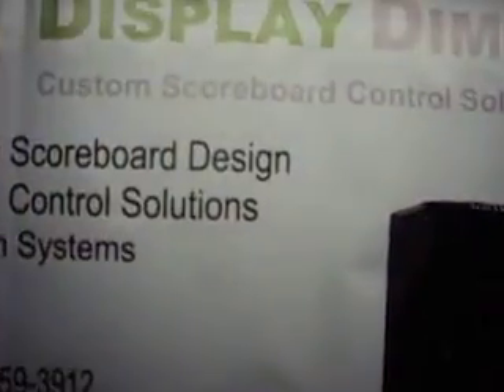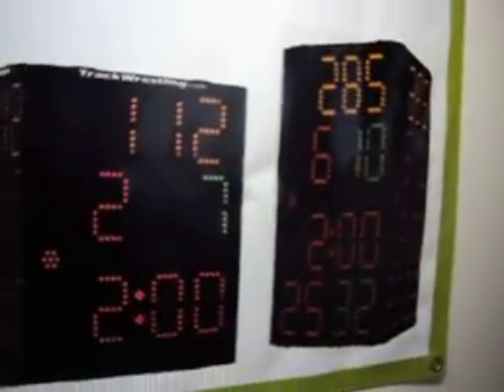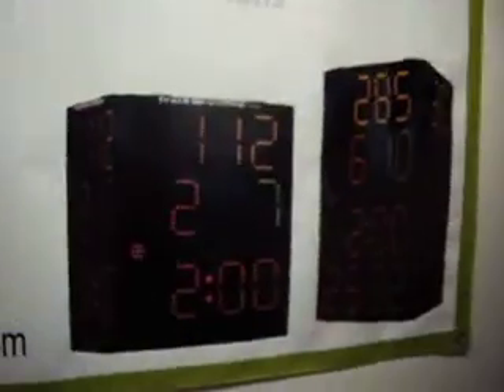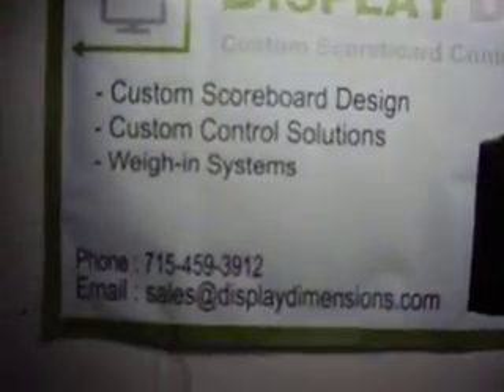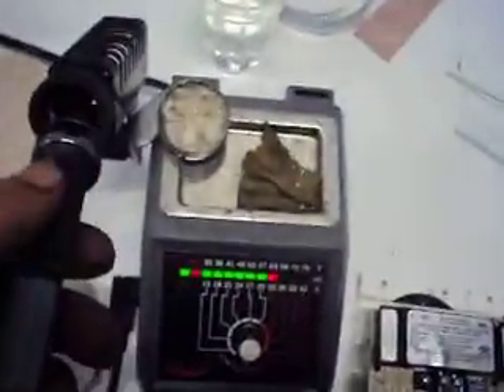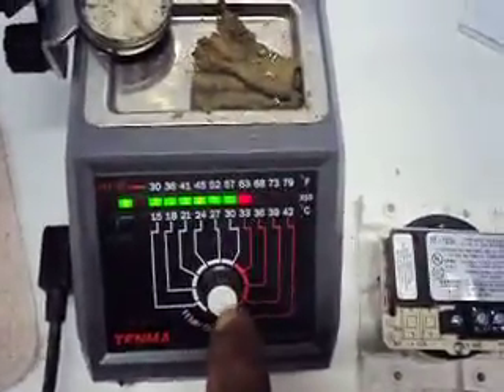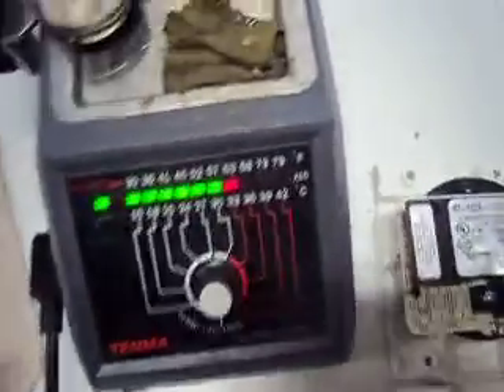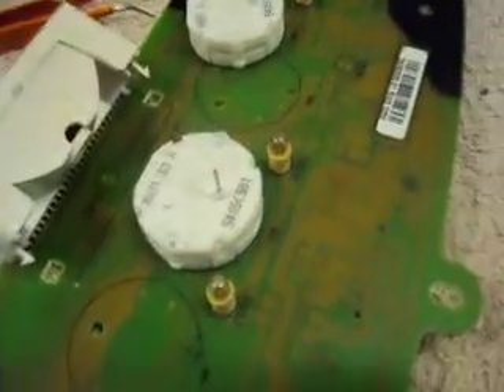Repairing the instrument cluster of an 05 Chevy Cavalier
Had an 05 cavalier with an instrument cluster that had an odometer that would not display because the back light was burned out. Resoldered a new light onto the circuit board and it's up and running. 50 cent bulb instead of a $150 cluster.